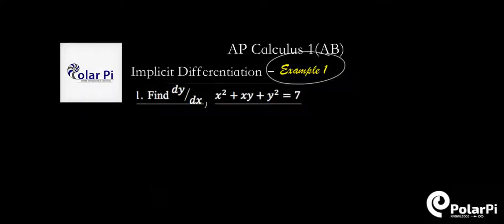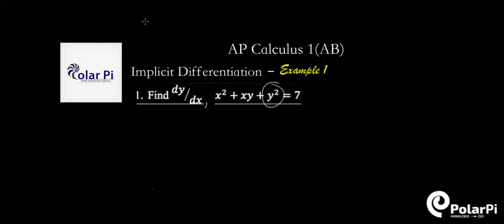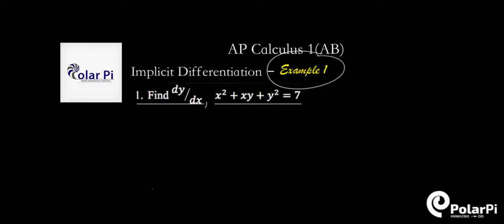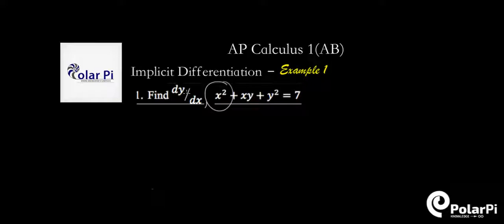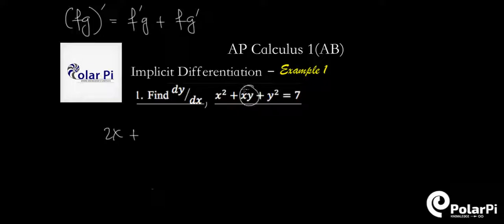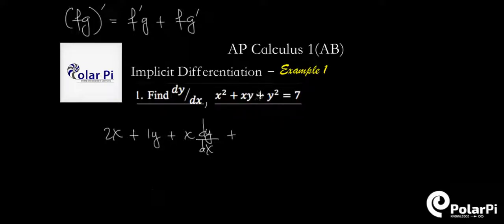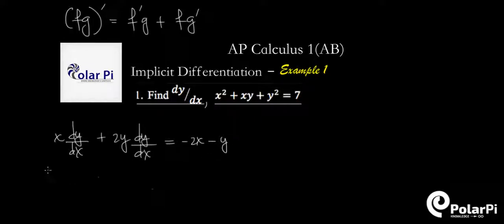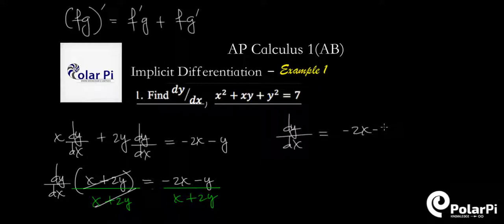Implicit Differentiation - A first example (just the right start:)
1) He is incredibly narcissistic and promotes himself shamelessly.
2) He misleads and confuses.
3) He pushes people away from Jesus Christ God, the Holy Trinity, the one and only messiah.  White Jesus does all three of the above and more -- matching the ways of Satan.

This is a first example in Implicit Differentiation.